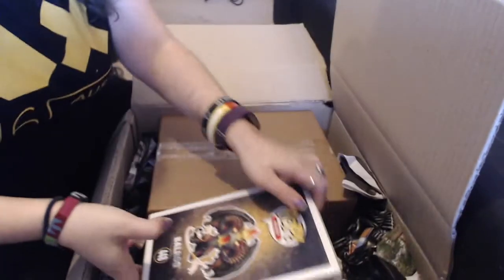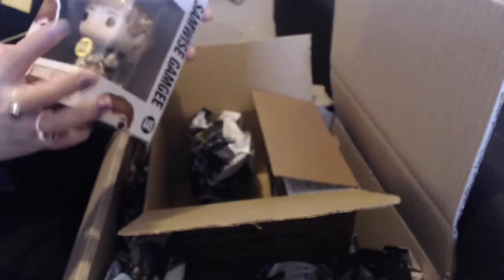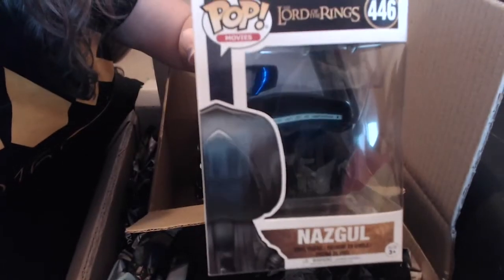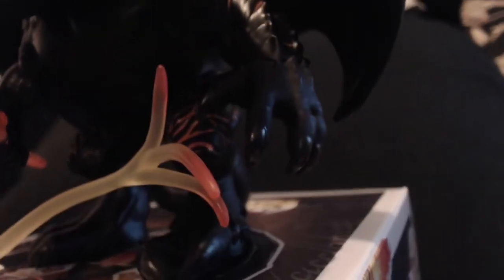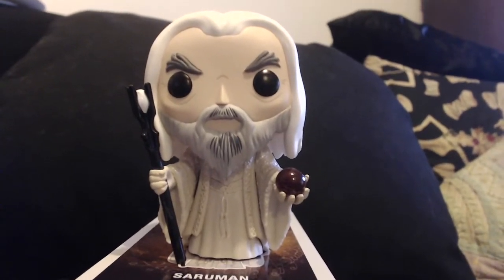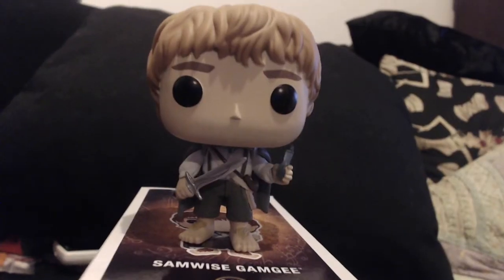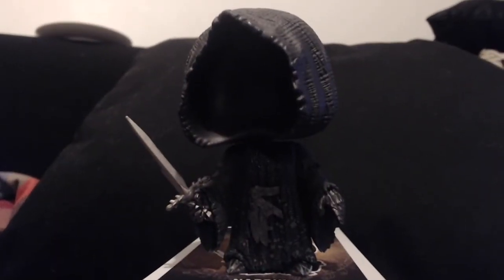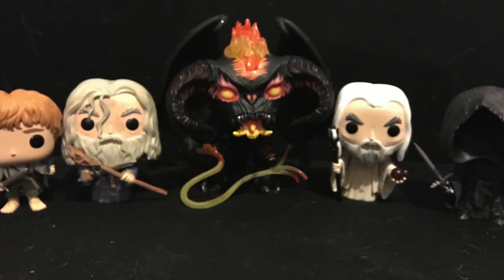Lord of the Rings Pop Vinyl Unboxing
Unboxing of the pre-ordered Lord of the Rings Pop Vinyl line
Includes Balrog, Gandalf, Saruman, Samwise, Frodo and Nazrul